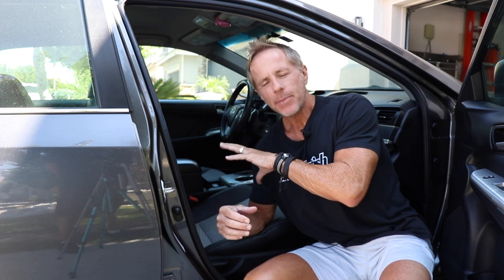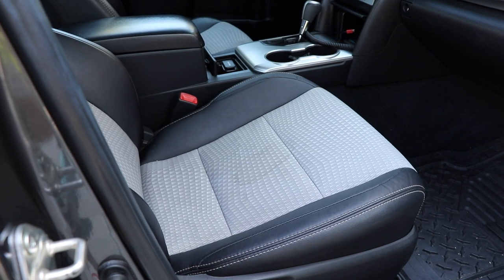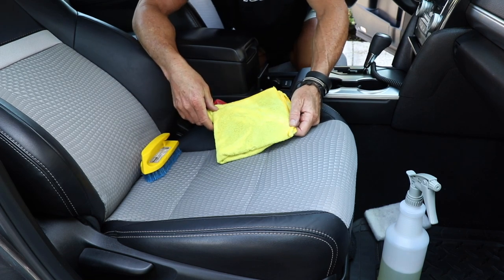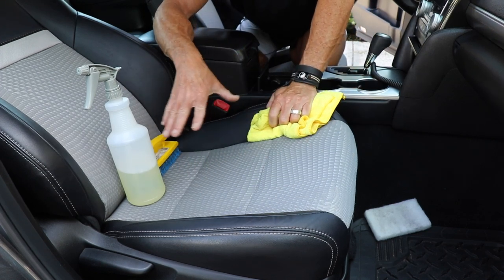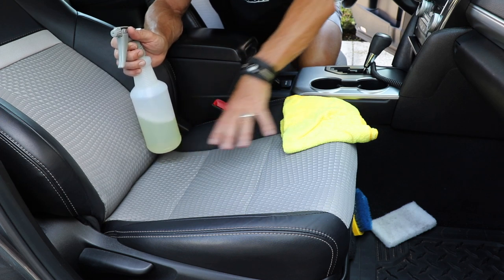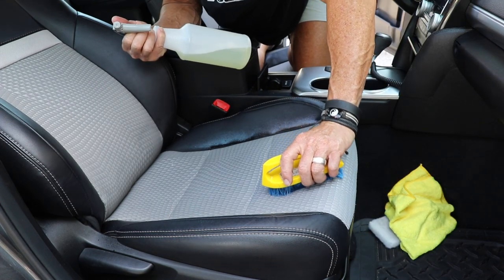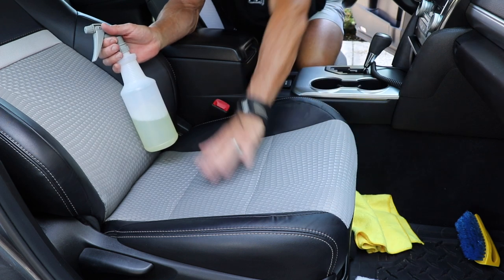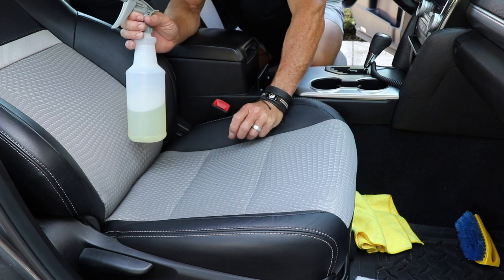Clean Car Seats: keeping it super simple!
You want clean car seats because your current car seats are dirty and you would prefer to have clean car seats versus dirty car seats. But how do you shampoo your car seats without going through a bunch of hassle and trouble?
In this clean car interior detailing tutorial, Darren shows you very easy steps to clean car upholstery in a way that requires no special equipment, not steam cleaner, no carpet extractors.
Darren shows you the exact tools, car upholstery cleaner, and technique you can use to detail at home or detail professionally.